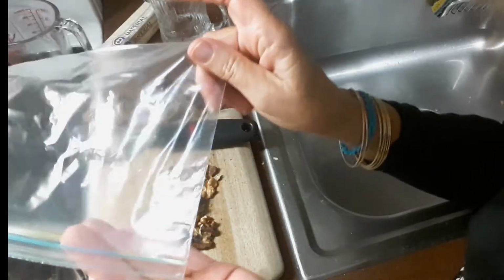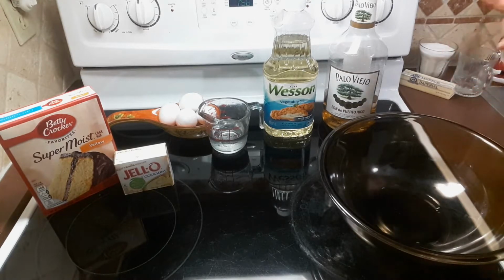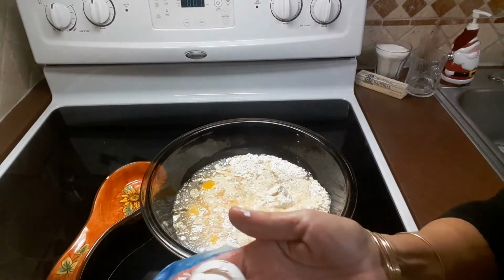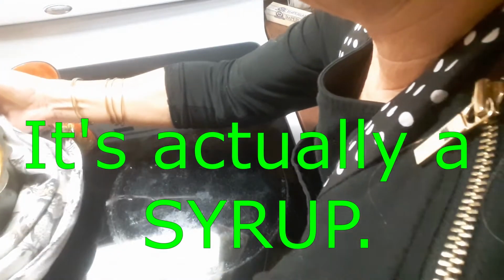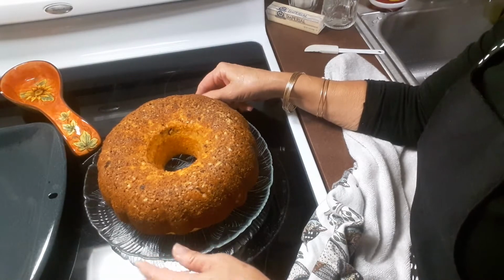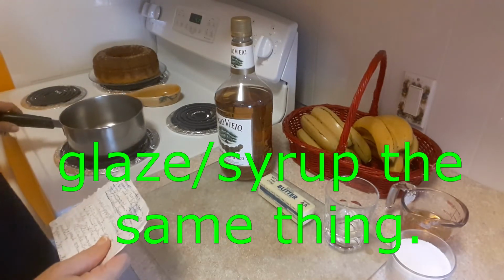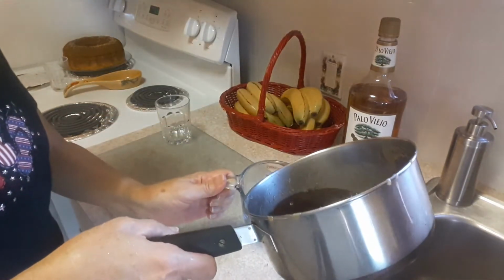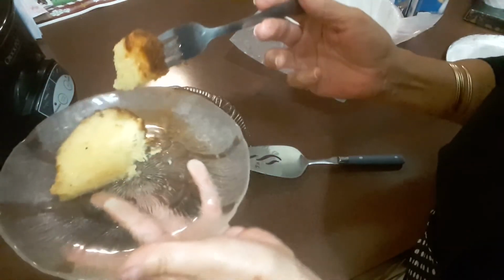RUM CAKE BY MARLENE ABREU - EASY - BEST EVER - DTSY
This recipe for rum cake is very easy, it tasted absolutely delicious. I only make it for the holiday because I can eat an entire cake by myself. Oh, don't worry it doesn't get you drunk because the high temperature burns off the alcohol. I have listed the ingredients below, follow my video for step by step instructions.

 I usually make it with the method of poking the cake with a fork and drizzling the syrup over it. I demonstrate both methods in this video.

Ingredients:
about 6 walnuts chopped
1 - box of yellow cake mix, any brand
1 - 3.4 oz box of vanilla pudding mix
4 - eggs
1/2 - cup of cold water
1/2 - cup vegetable oil
1/2 - cup of dark rum

GLAZE:
1 - cup of sugar
1/2 - cup butter
1/2 - cup of dark rum
1/4 - cup water

Please watch the video for detailed instruction.